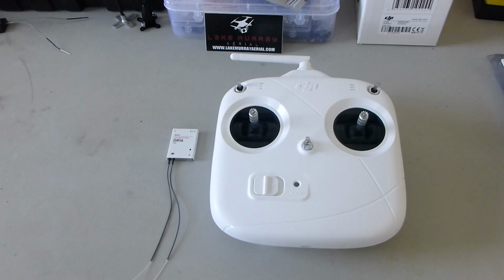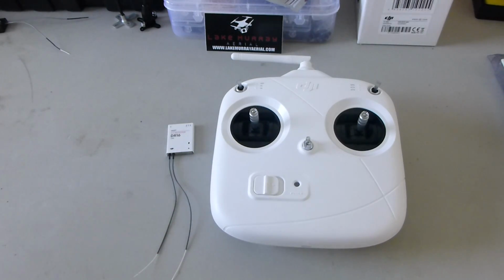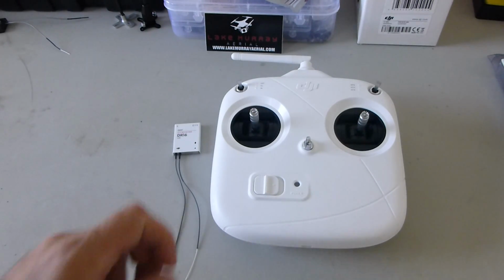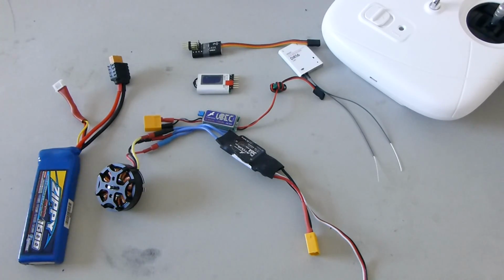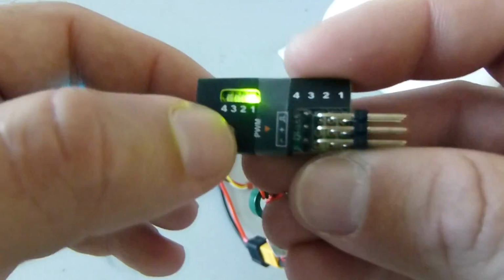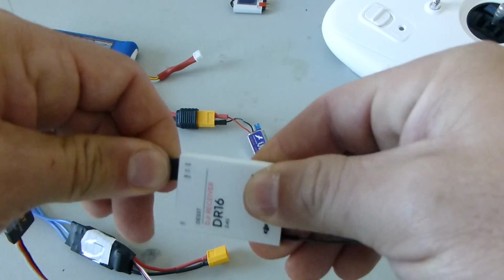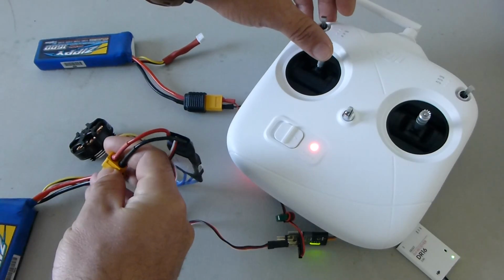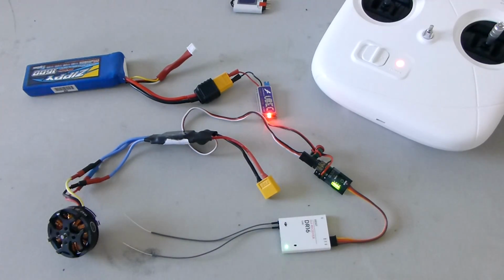How to do ESC throttle range calibration on a DJI DT7 DR16 Radio System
There is normally no way to calibrate your ESCs throttle range when using the DJI DT7 & DR16 radio set, due to the DR16 having only a single, S.BUS only, output port. While DJI ESCs do not require a throttle range calibration, other manufacturers ESCs may.

In my case, I could not get motors on one of my quads equipped with a NAZA-M Lite to arm when using Hobbywing 30A Platinum Pro OPTO ESCs. I had encountered this issue on other multirotors with NAZA and it was always fixed by doing an ESC throttle range calibration.

After searching high and low, I could not find a solution, and all DJI support told me was to use this radio set with DJI ESCs only. After some thinking, I came up with this solution.